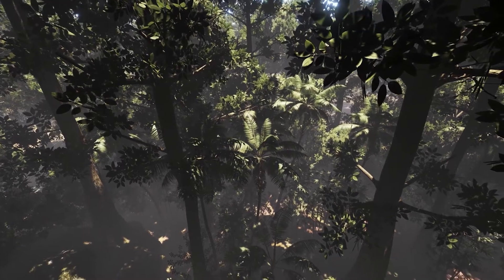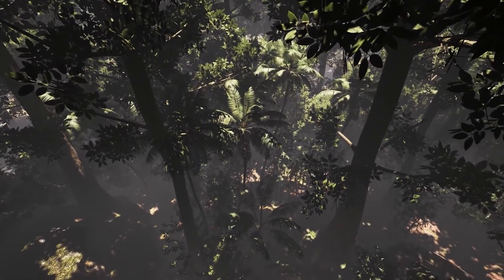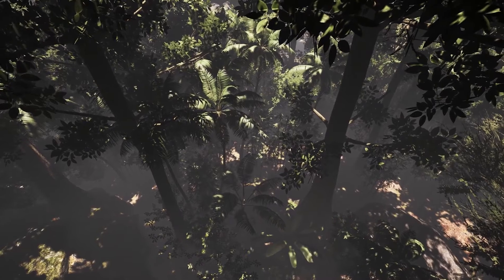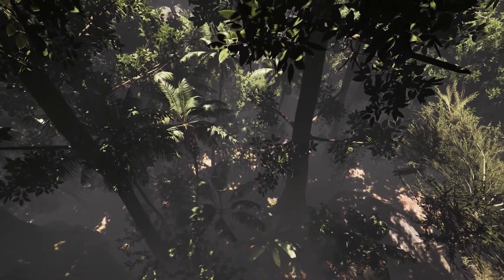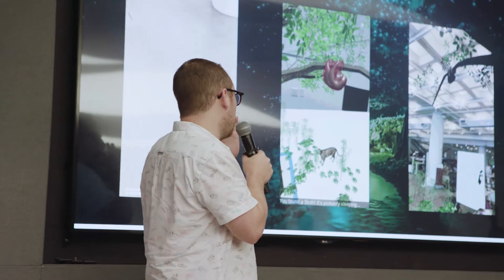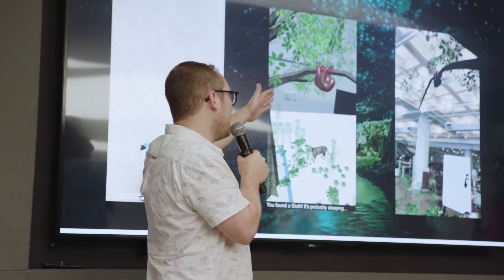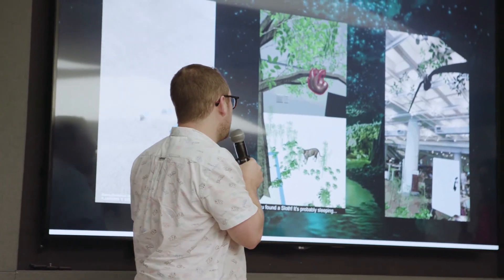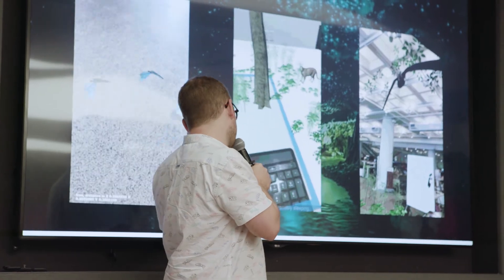Transport Yourself to a Rainforest | VR Lab: Team RAINFOREST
Rainforest is an episodic virtual and augmented reality game where users explore the wonders of rainforest lands, and learn about the many reasons we need to protect it. The main natural focus will be on Earth. In Rainforest, players become immersed into each vibrant and colorful layer of the forest episode by episode, embodying unique flora and fauna and completing challenges to rise to the top of the Canopy. Through immersing yourself in the 5 levels of Rainforest, you will discover evergreen content that excites and informs in new ways, depending on how you interact. Instead of reading about photosynthesis, players can transport themselves inside a leaf to explore their molecular patterns. Bringing people into a realistic virtual rainforest environment can engender empathy, enhance retention, and spur activism on conservation and forestry.

Winslow Porter - a Brooklyn based director, producer and creative technologist specializing in virtual reality and large-scale immersive installations. Winslow formed studio the New Reality Company with Milica Zec in 2016, creating the critically acclaimed cinematic VR experiences Giant and Tree. Milica Zec is an award-winning LA and New York-based film and virtual reality director, named as a Female Trailblazer to The Dot’s list of 200 Women Redefining The Creative Industry. Devon Baur, worked as a festival and live Director/Producer in Los Angeles, Dublin and the UK and is currently a Producer at New Reality Company. Itay Niv - a Brooklyn based designer and animator turned creative technologist, working in a wide array of formats and domains, bridging the digital and the physical.